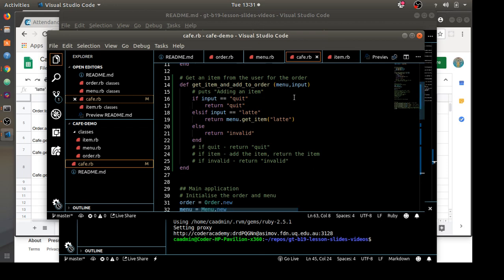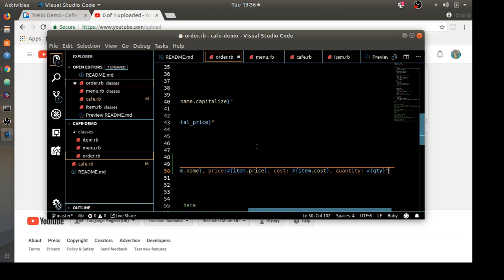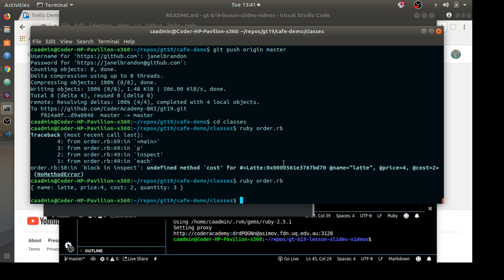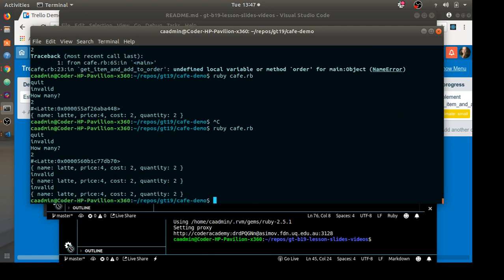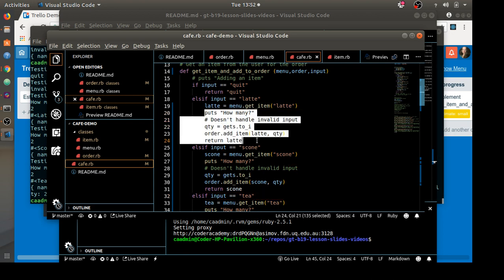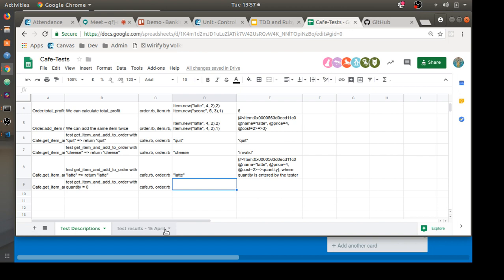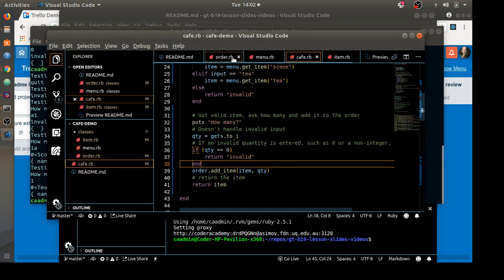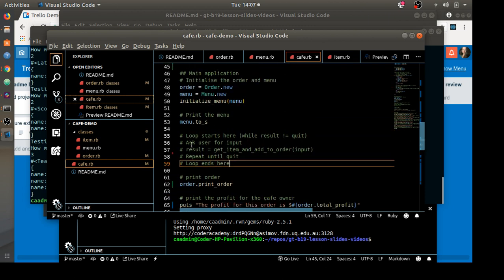Ruby TDD cafe demo Pt2